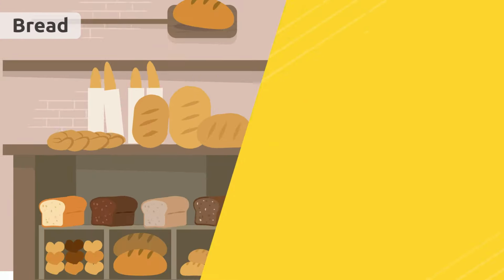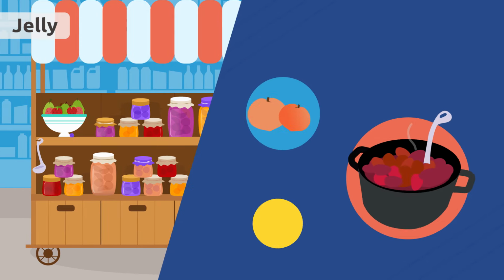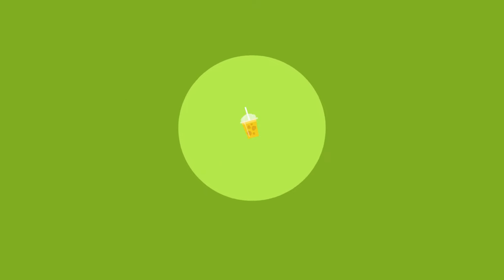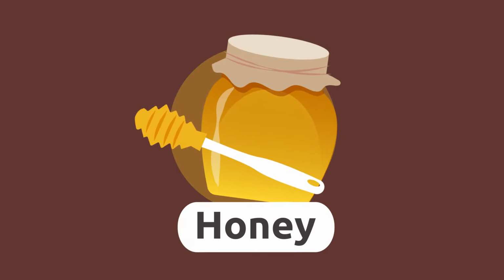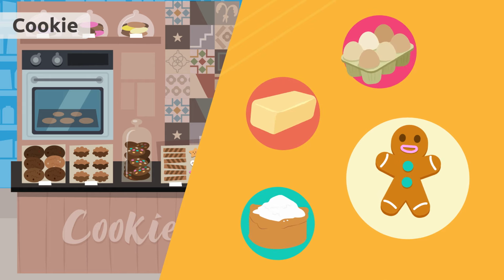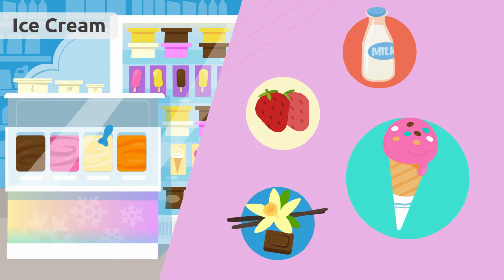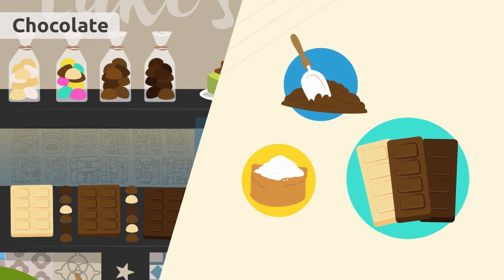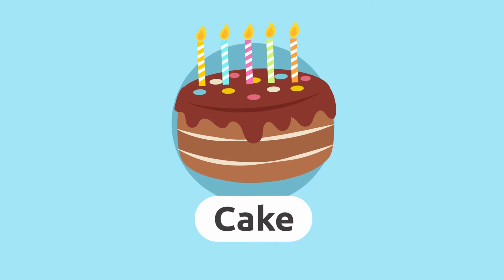SUPERMARKET FOODS - Part 2 - Food Vocabulary for Kids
Educational video for children to learn in a very fun way food vocabulary of the products they can find at the supermarket. They will learn new words like: bread, jam, juice, honey, yogurt, cookie, ice-cream, chocolate, cake and soda. At the end of the video, there is a quick recap of all the words they learned. Excellent resource for preschool education.

If you like our videos, download Smile and Learn now. You’ll discover more than 5.000 activities for children aged 3 to 12 yeards, all designed by educators. We have 250 games and interactive stories and over 280 videos in five languages: English, Spanish, Portuguese, Italian and French. Try a month for free and start the adventure!